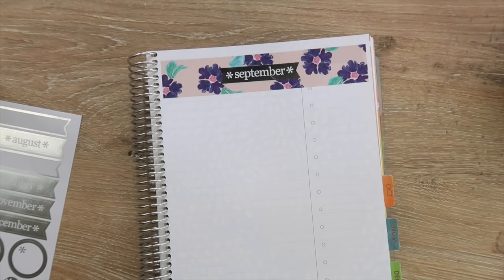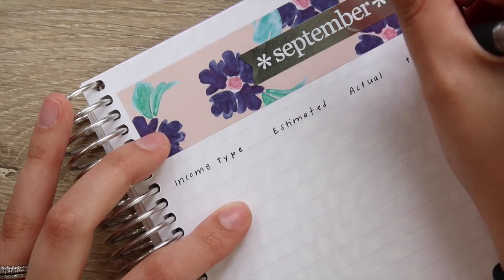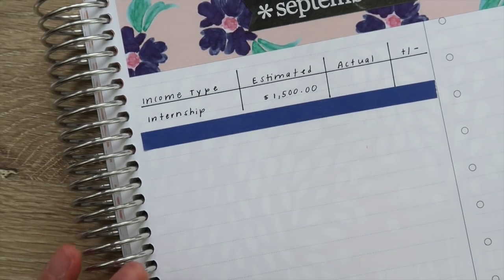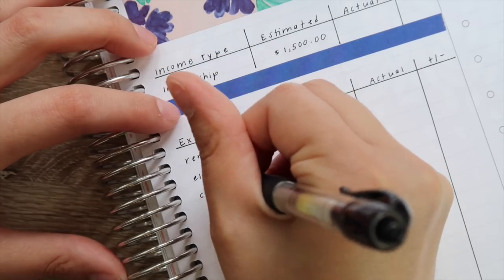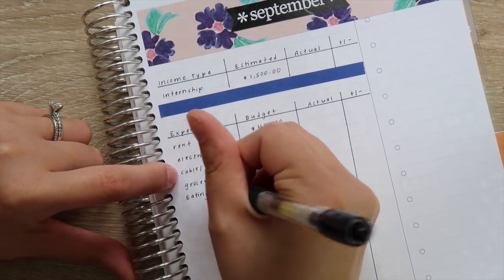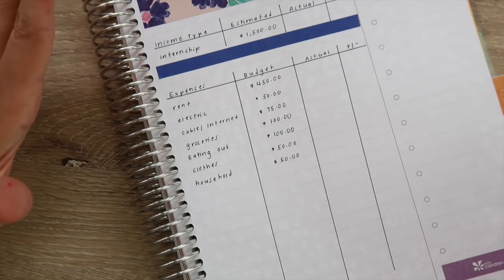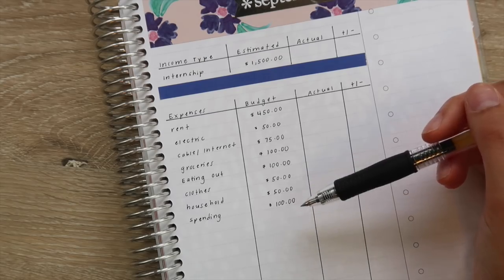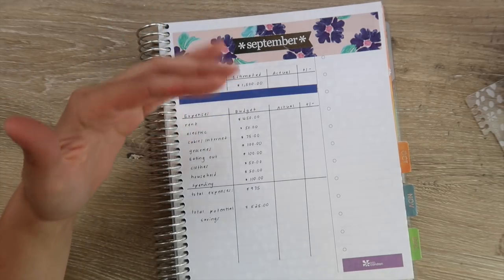Mock Budget | $1,500 Monthly Income & College Budget | Erin Condren Deluxe Monthly Planner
In this do a mock budget for someone with a monthly income of $1,500. This budget is what I experienced while in college and working at my first internship Hope you enjoy!

*Planner Kate Sample Holder

Equipment I use:

Follow me on instragram! Username :saramarieyt